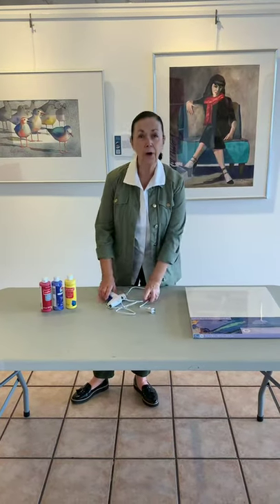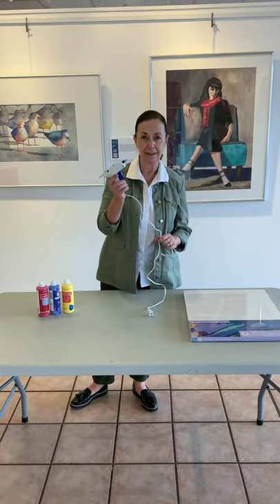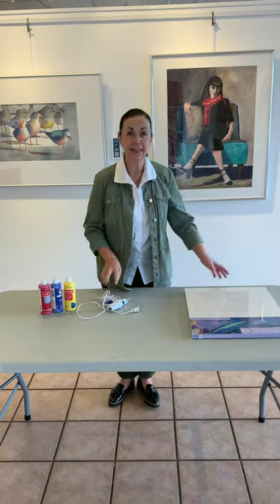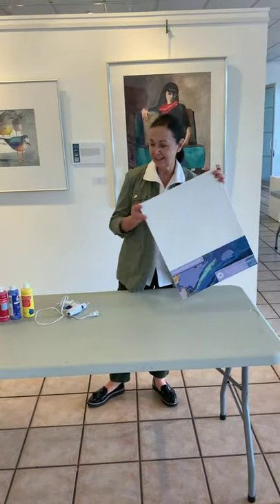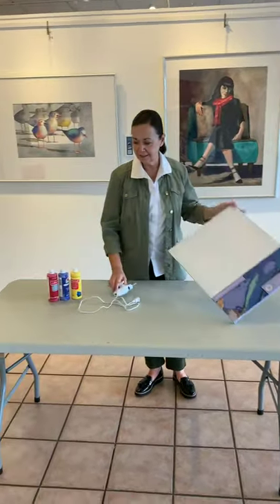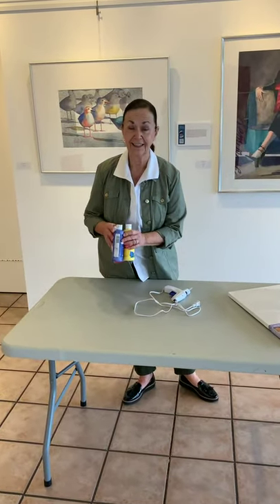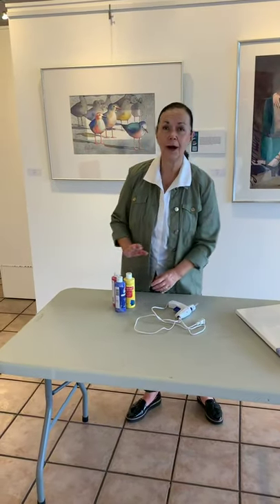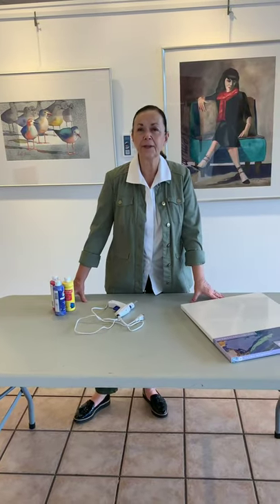Glue Gun Art Class / Workshop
Class will be held January 15 from 10:00am to 3:00pm at ArtServe Fort Lauderdale.